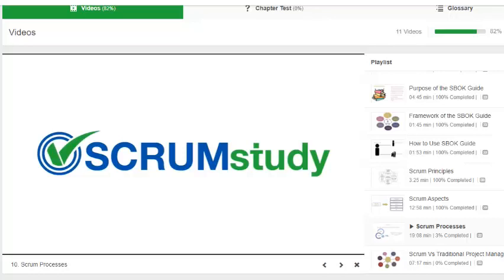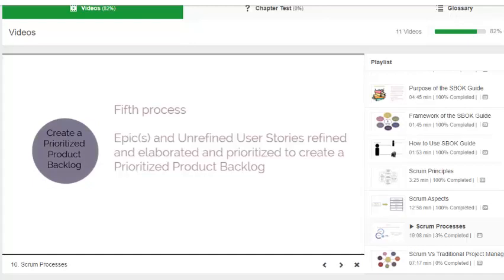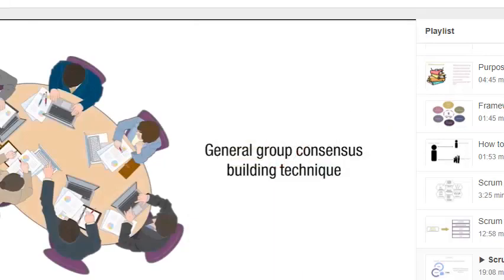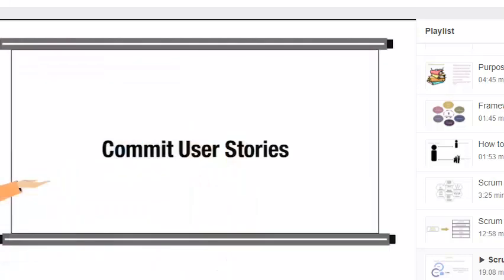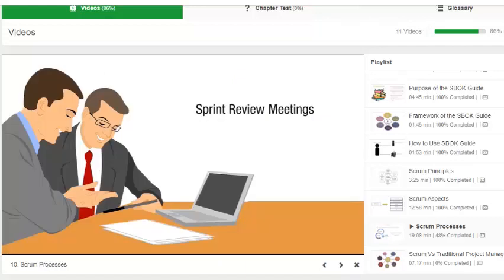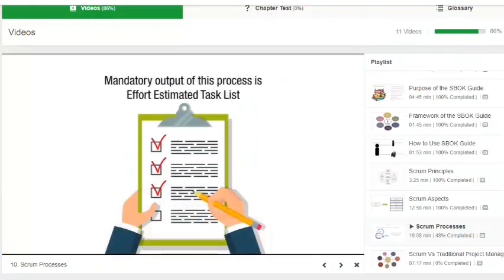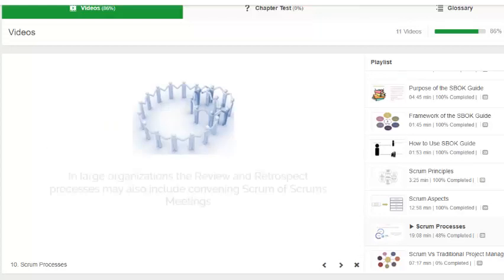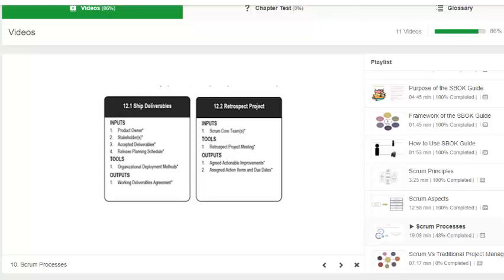1.10 Scrum Processes